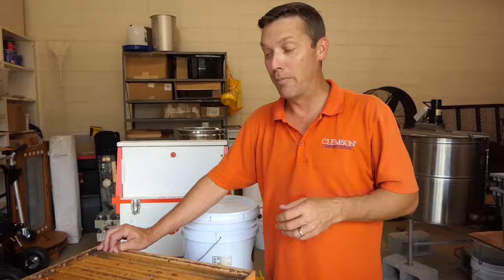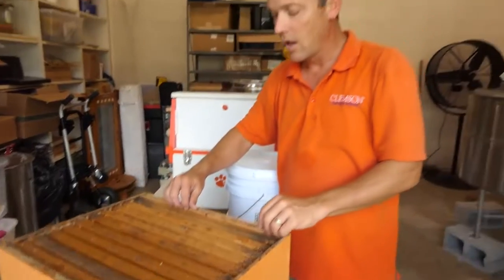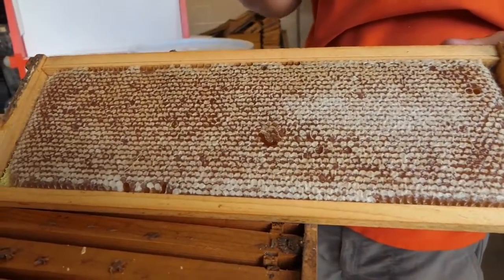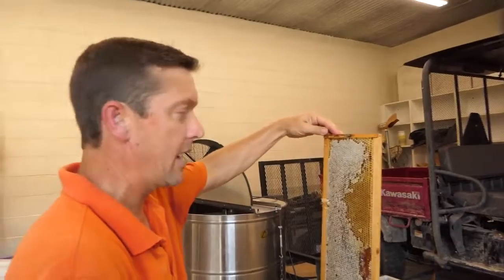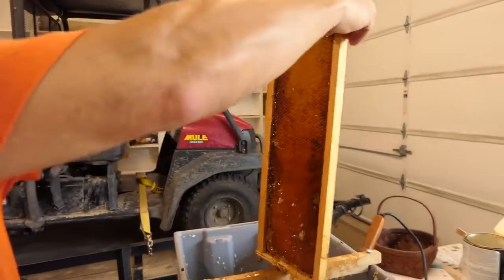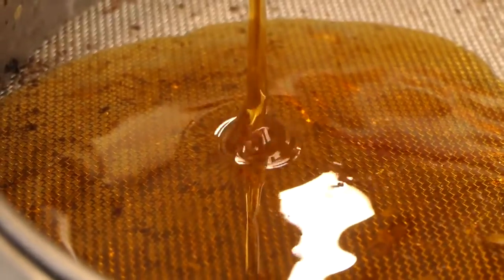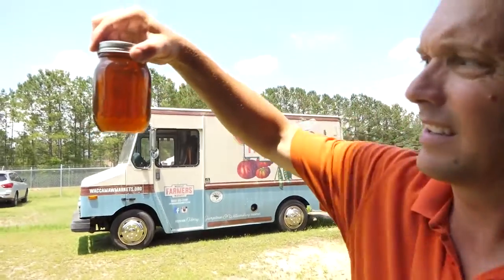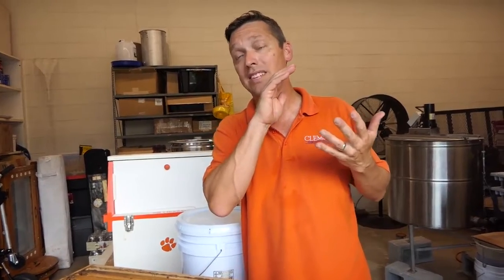Watch As Bee Expert Explains The Process Of Extracting Honey From The Hive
Ben Powell, an Apiculture and Pollinator Program Coordinator, a Beekeeper for the Clemson University Extension, explains the process of extracting honey from the hive.

Video by Jason Lee/The Sun News